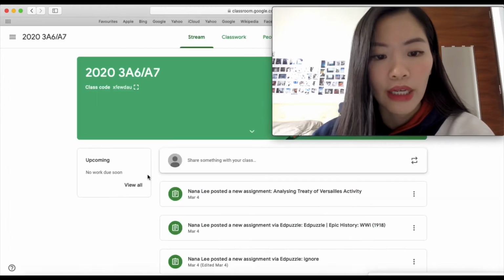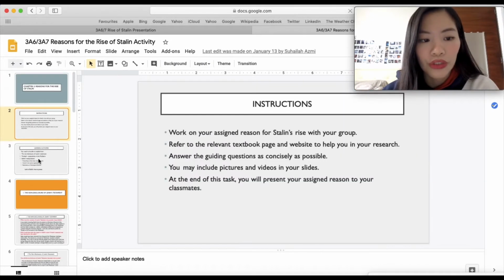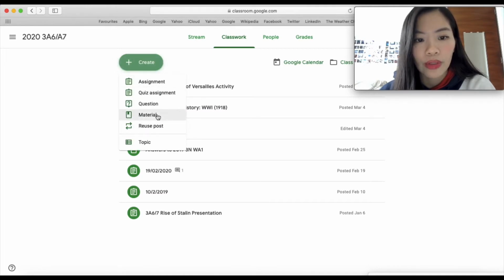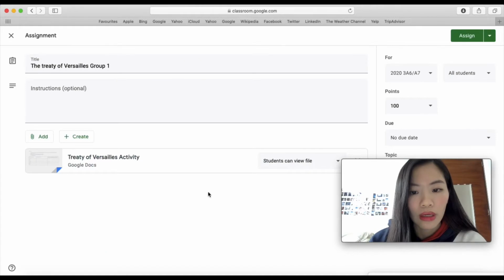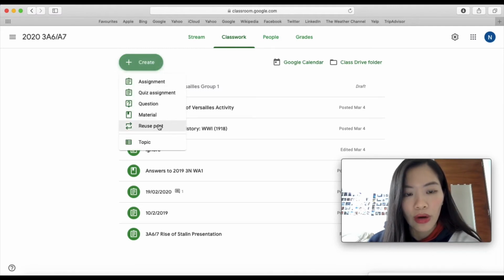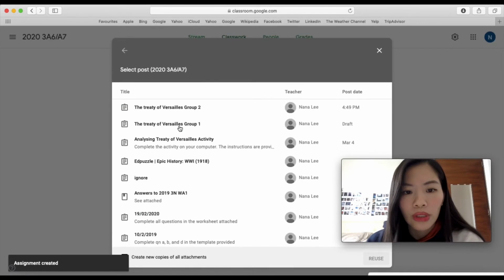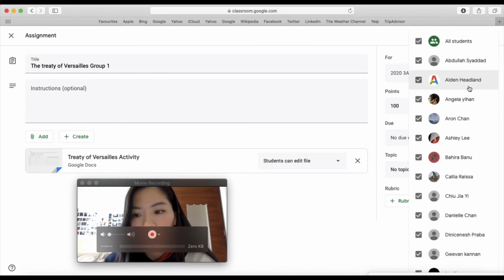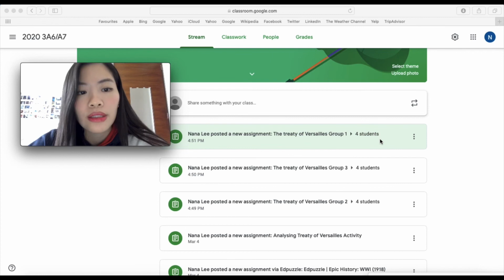Google Classroom Hack 1: How to facilitate collaborative learning ❤️